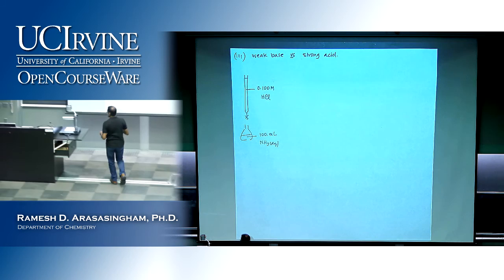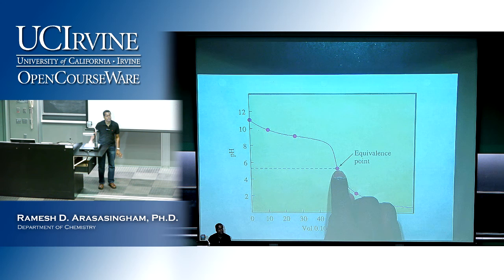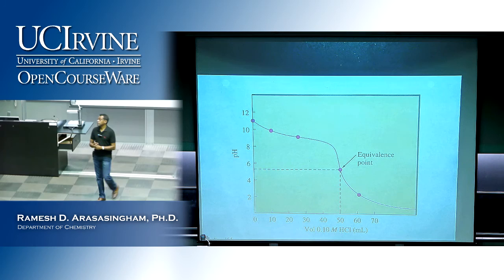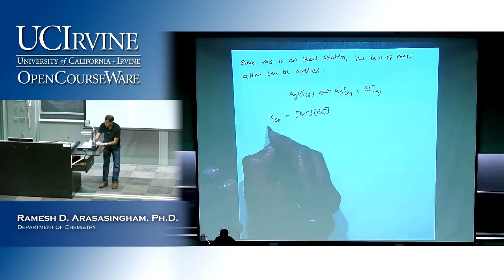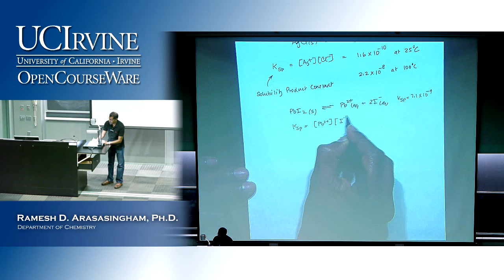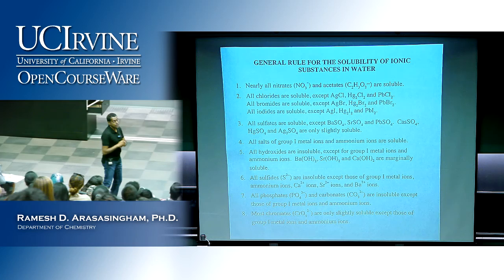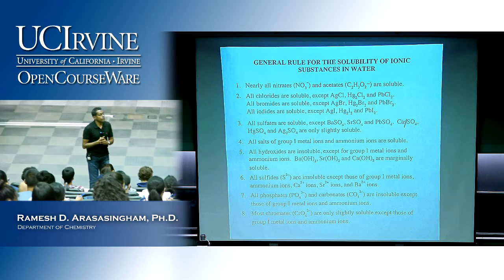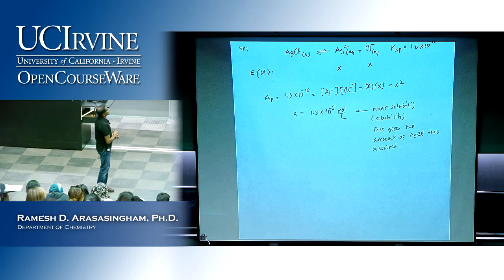General Chemistry 1C. Lecture 13. Aqueous Equilibria Pt. 2.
UCI Chem 1C General Chemistry (Spring 2013)
Lec 13. General Chemistry -- Aqueous Equilibria -- Part 2
Instructor: Ramesh D. Arasasingham, Ph.D.

Description: UCI Chem 1C is the third and final quarter of General Chemistry series and covers the following topics: equilibria, aqueous acid-base equilibria, solubility equilibria, oxidation reduction reactions, electrochemistry; kinetics; special topics.

This video is part of a 26-lecture undergraduate-level course titled "General Chemistry" taught at UC Irvine by Ramesh D. Arasasingham, Ph.D.

Index of Topics:
0:03:25  Weak Base vs. Strong Acid Example
0:07:04  pH Titration Curve Picture
0:12:10  Understanding Strong Acid Neutralizing Weak Base
0:14:33  Solubility Product
0:22:24  "Insoluble" Salts
0:26:26  Introducing Ksp
0:35:50  Rules ofr Solubility in Water
0:41:14  Solubility and Ksp

Required attribution: Arasasingham, Ramesh D. Ph.D. General Chemistry 1C (UCI OpenCourseWare: University of California, Irvine), [Access date].